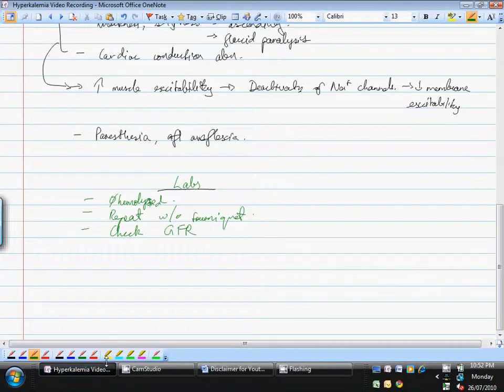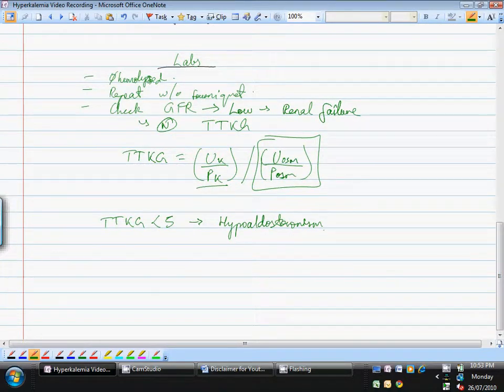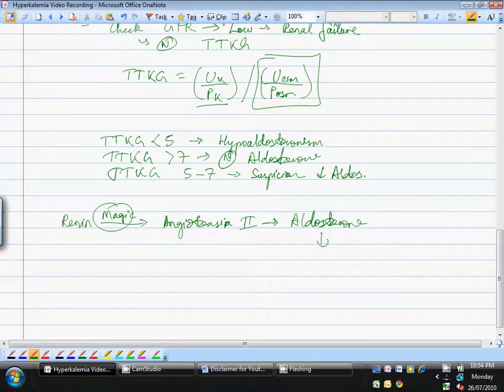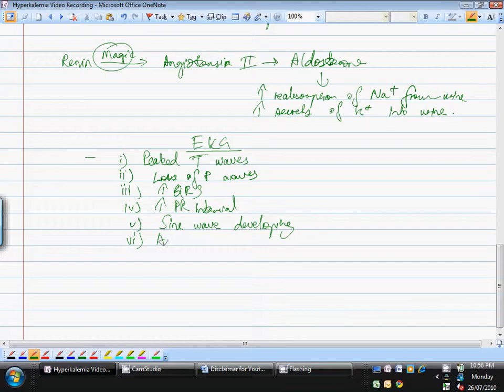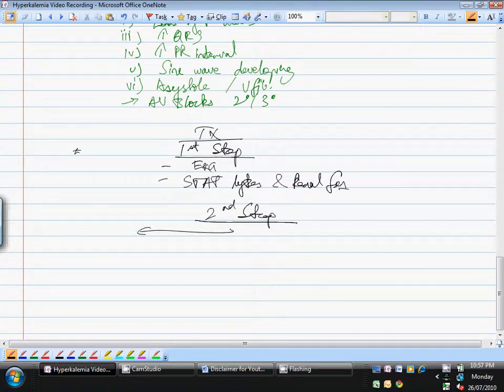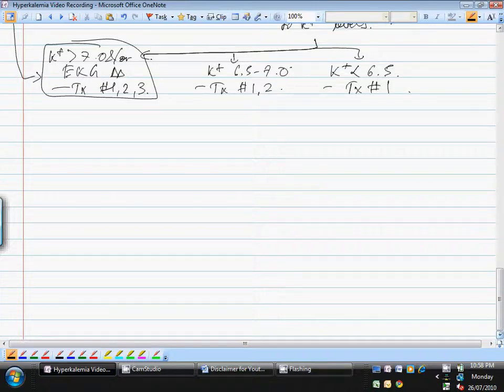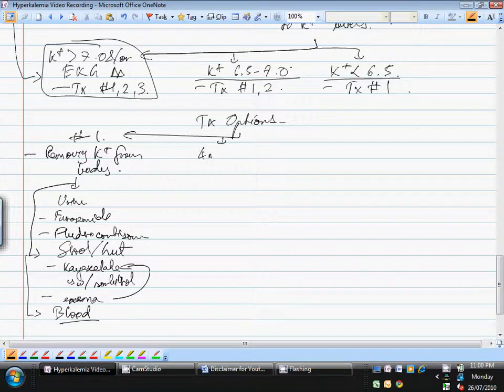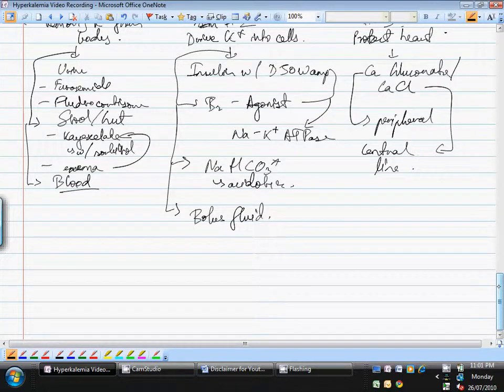Hyperkalemia Part 2.avi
Hyperkalemia high potassium in blood